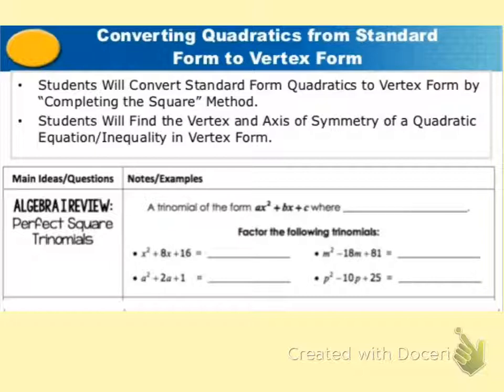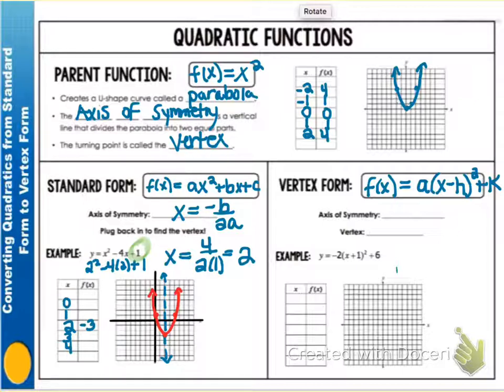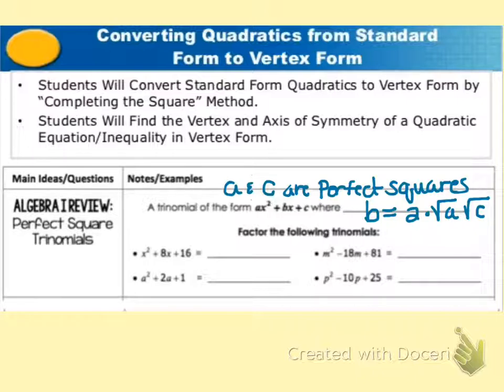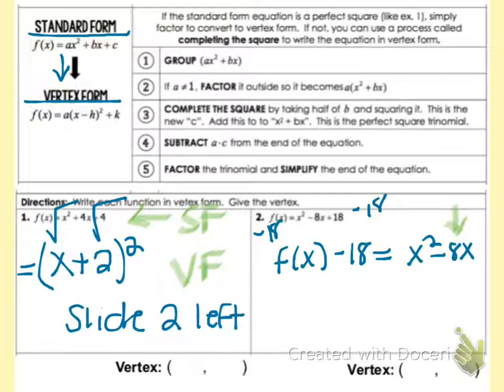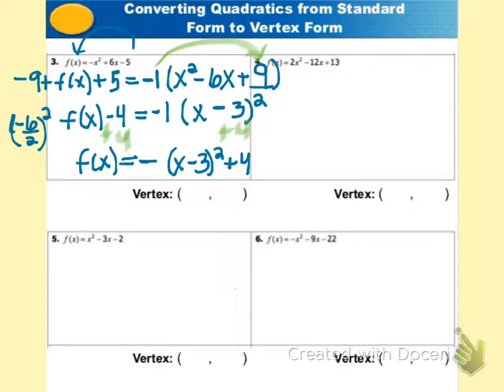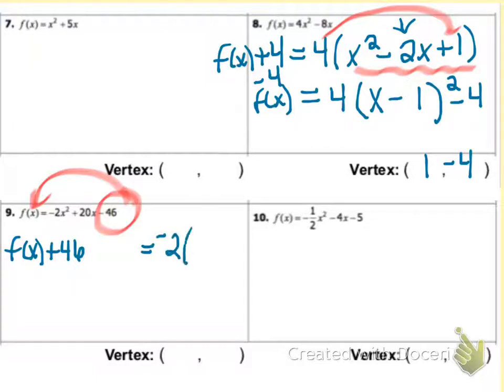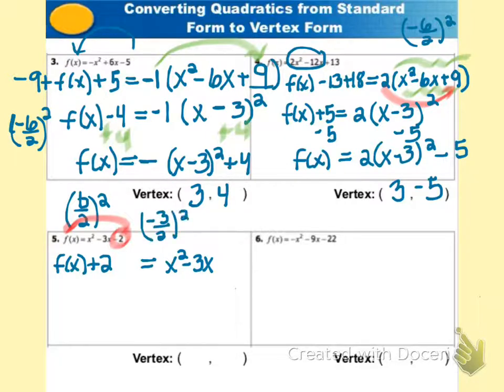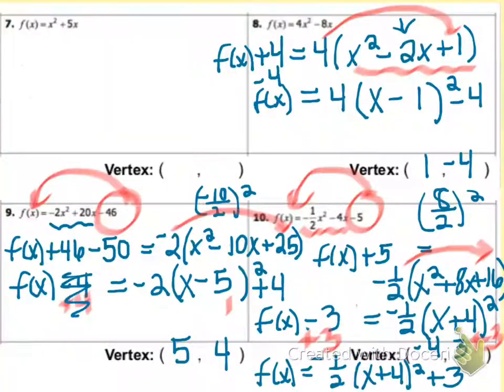Algebra 2 "Converting Quadratics from Standard to Vertex Form"